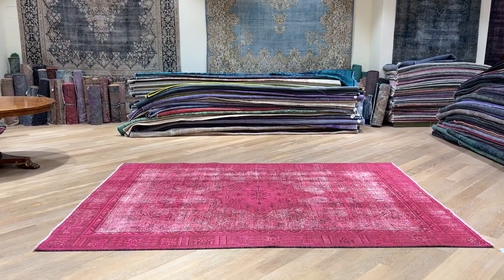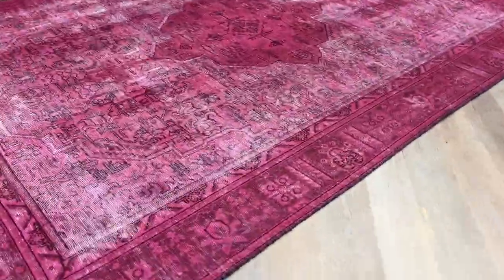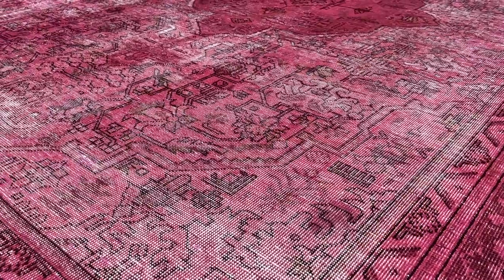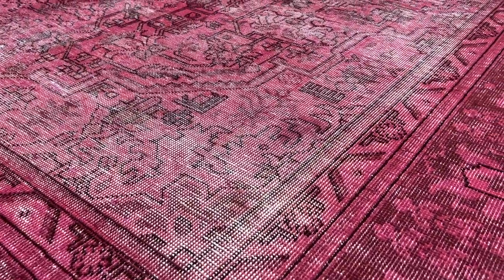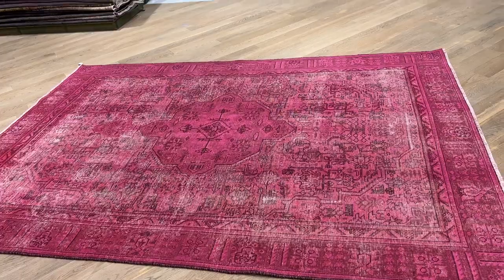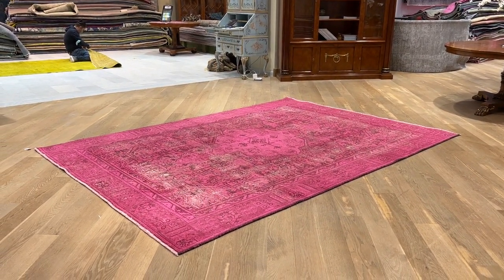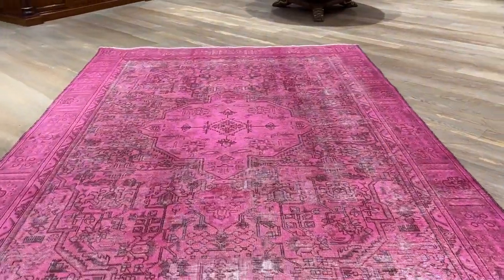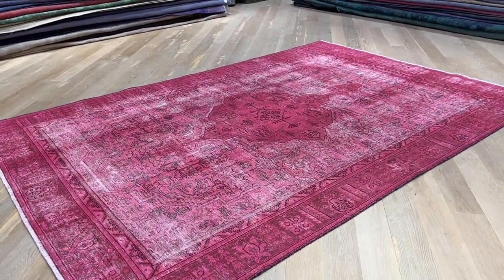Vintage perserteppich 24281